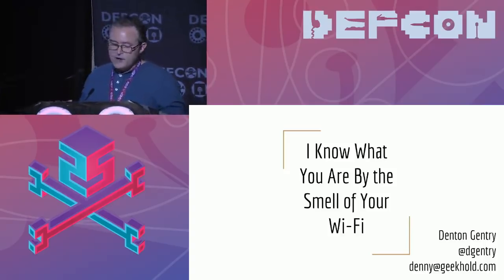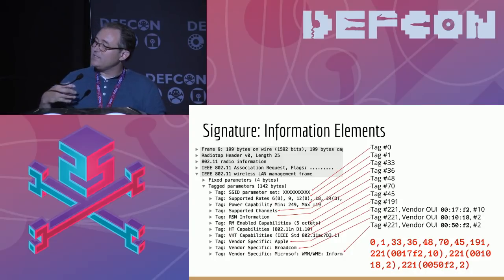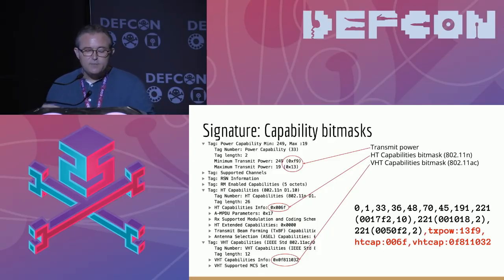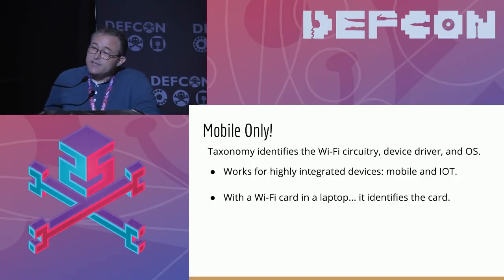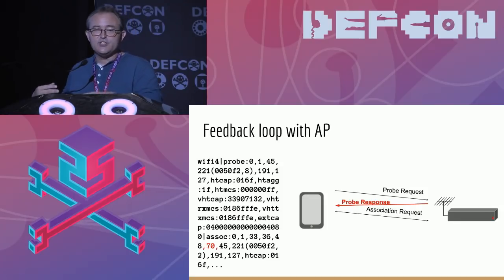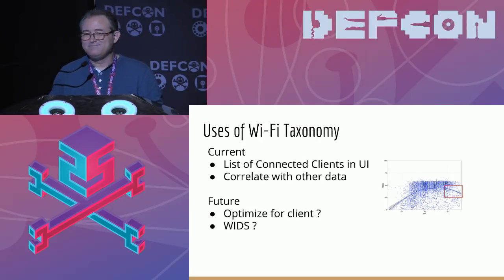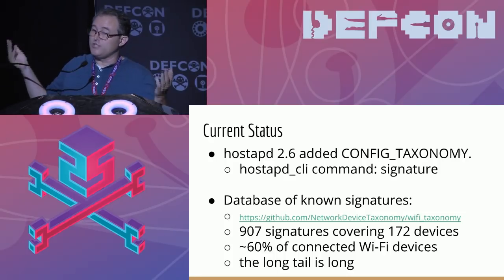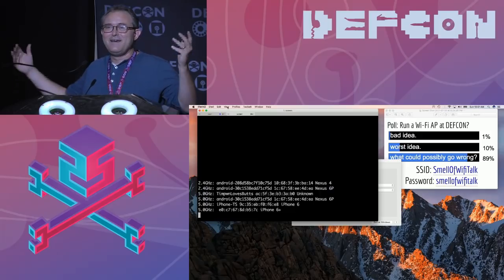DEF CON 25 Conference - Denton Gentry - I Know What You Are by the Smell of Your Wifi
Existing fingerprinting mechanisms to identify client devices on a network tend to be coarse in their identification. For example they can tell it is an iPhone of some kind, or that it is a Samsung Android device of some model. They might look at DHCP information to know its OS, see if the client responds to SSDP, or check DNS-SD TXT responses.

By examining Wi-Fi Management frames we can identify the device much more specifically. We can tell a iPhone 5S from an iPhone 5, a Samsung Galaxy S8 from an S7, an LG G5 from a G4. This talk describes how the signature mechanism works.

Specifically identifying the client is the first step toward further scanning or analysis of that client's behavior on the network.